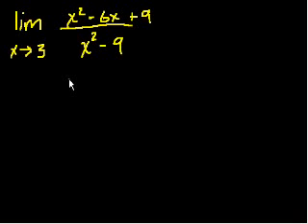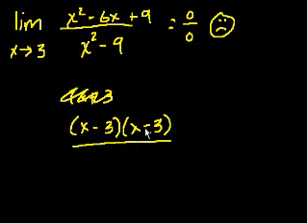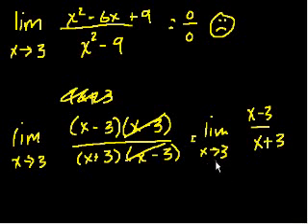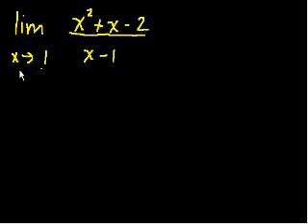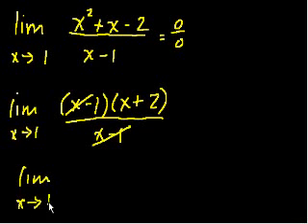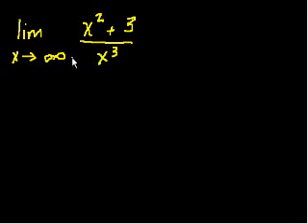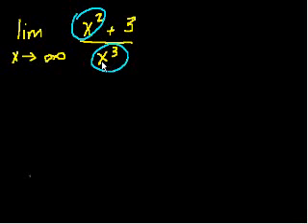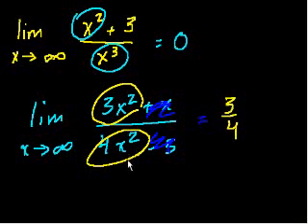barasho wacan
kusoo dhawaada waxbarashada luqadda soomaaliga laguugu sharixi doono